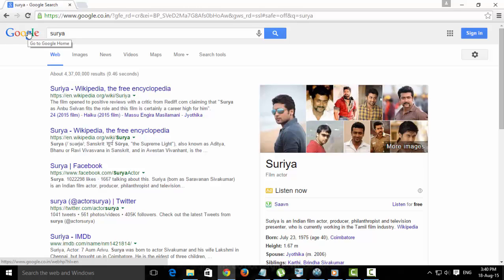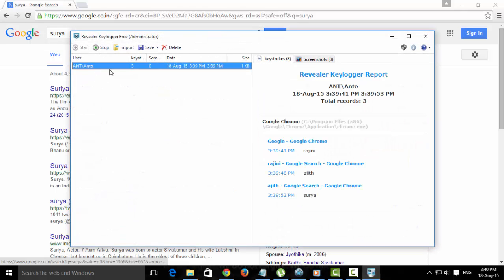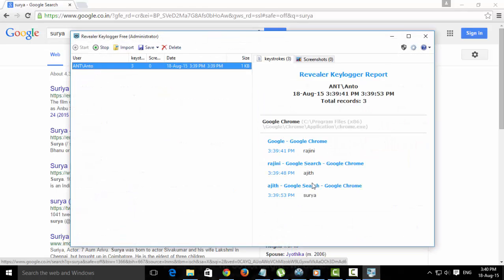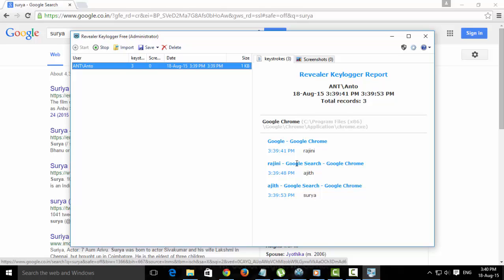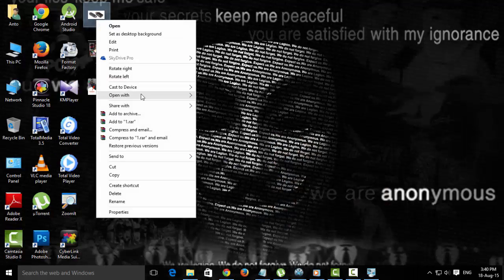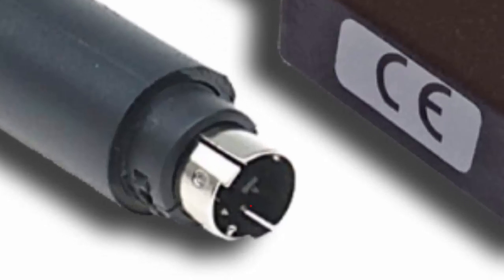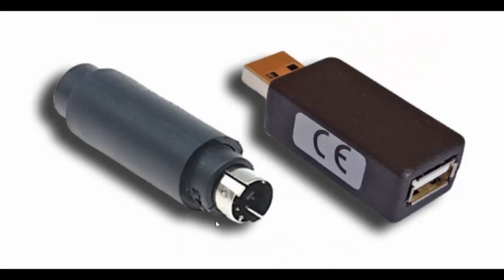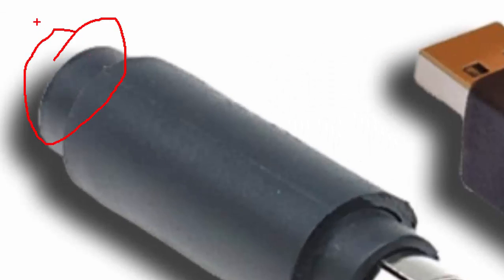What is KeyLoggers, types of keylogger and how to Protect yourself in Tamil